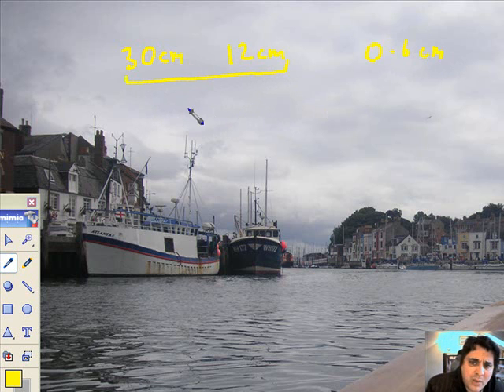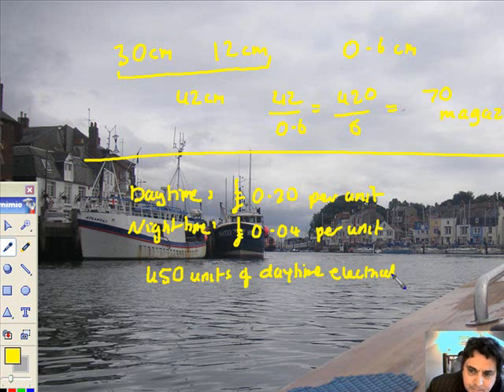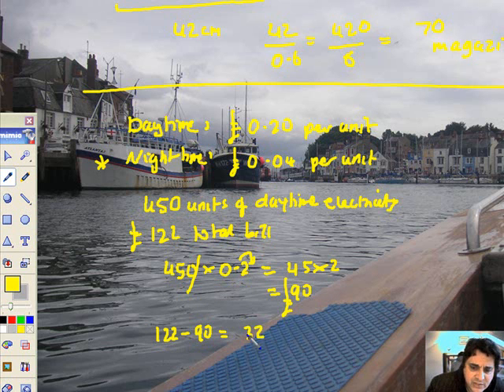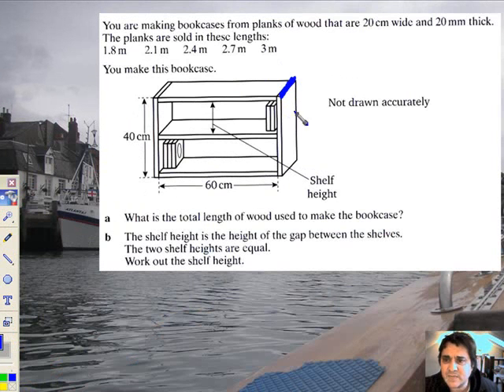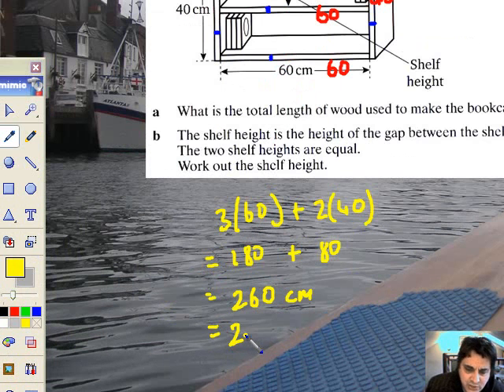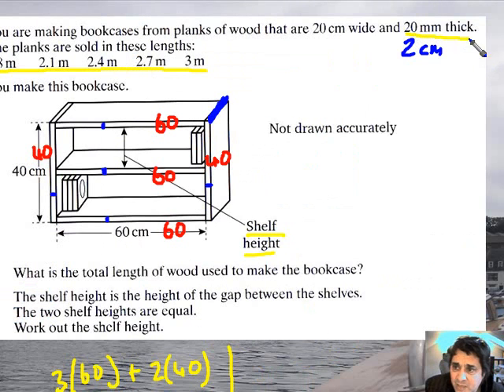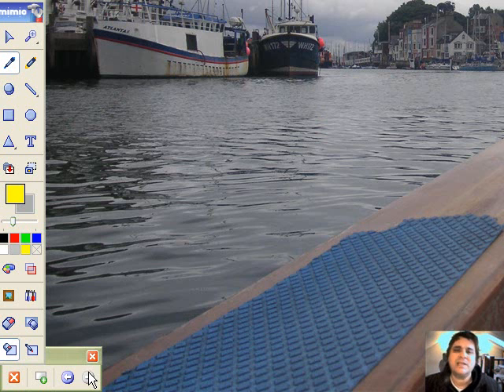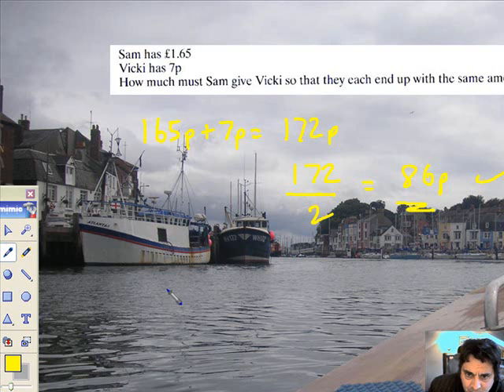u2 f 4 assess